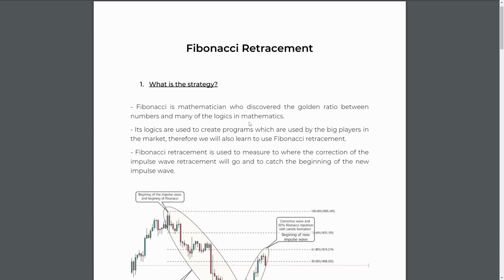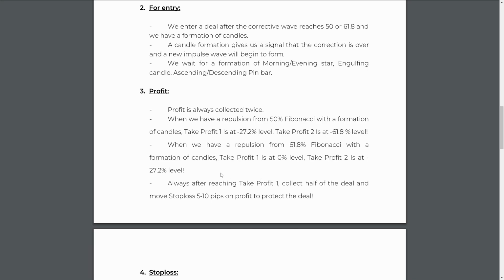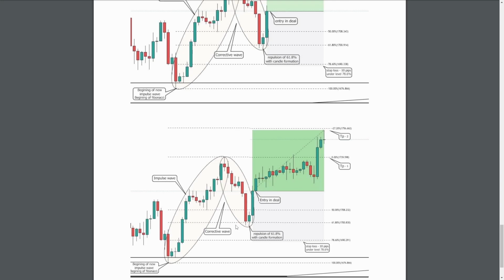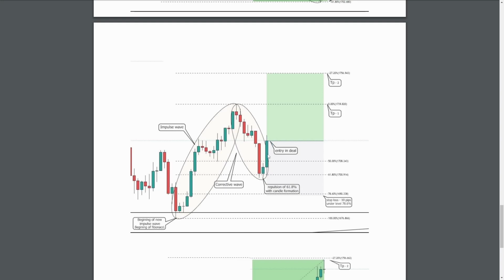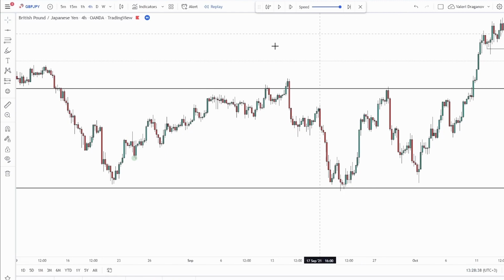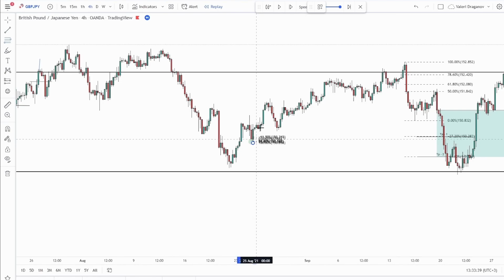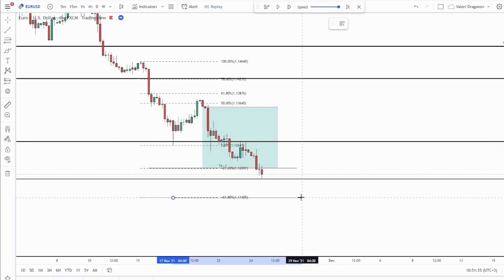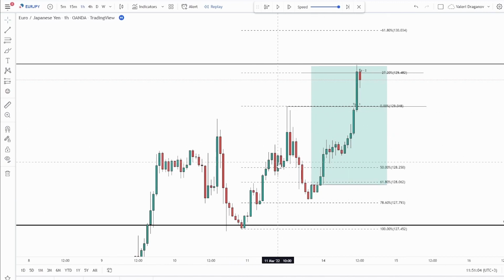Fibonacci retracement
Fibonacci retracement is a trend continuing strategy!